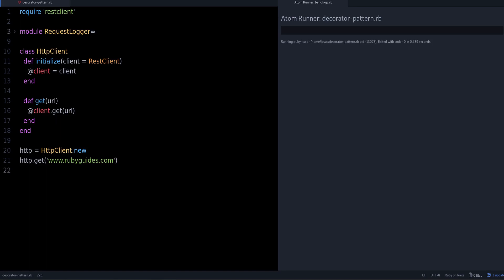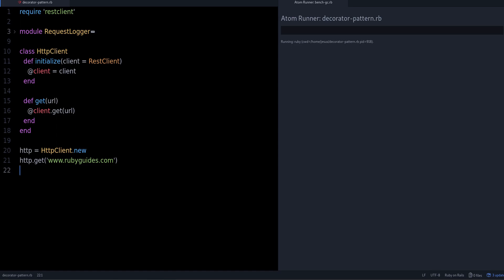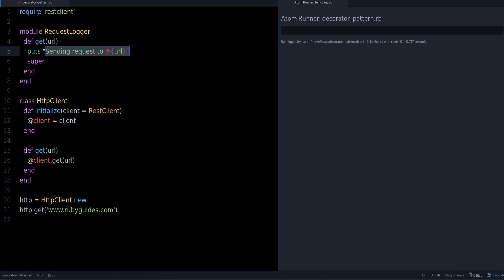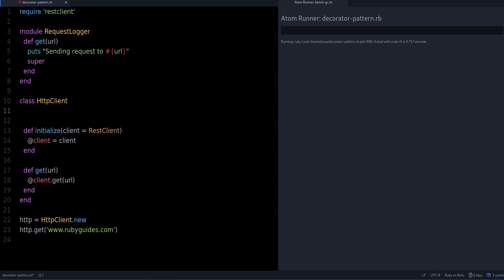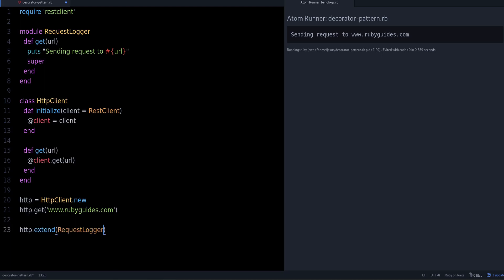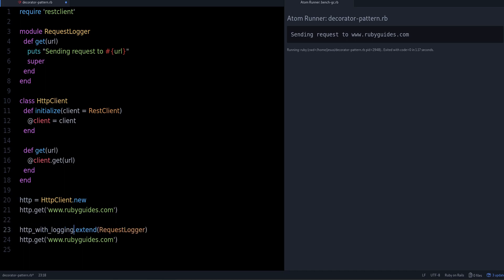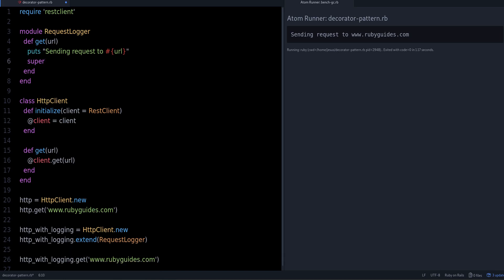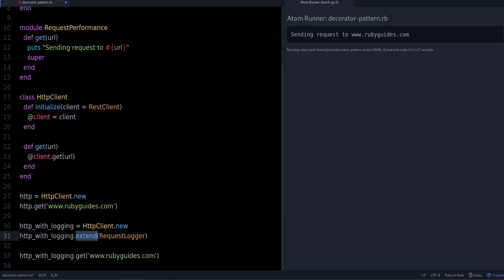Decorator Design Pattern (With Ruby Example)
In this video you will learn about the decorator design pattern. This pattern can help you write better OO code when used correctly.

The pattern helps you "decorate", in other words, add new functionality to objects without having to change the class directly.

For example you could have an HTTP client class & add a logging feature to it using this pattern (see full video for code example).